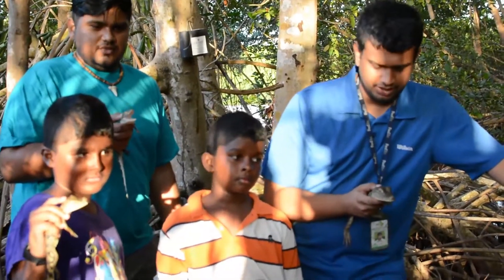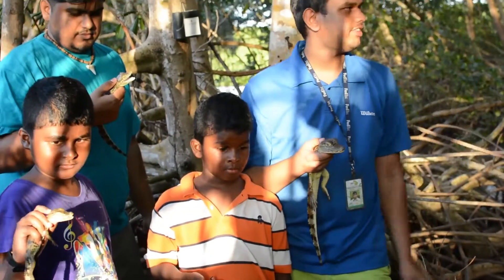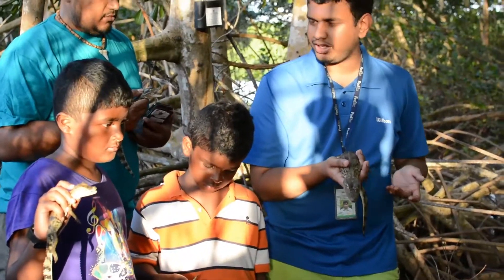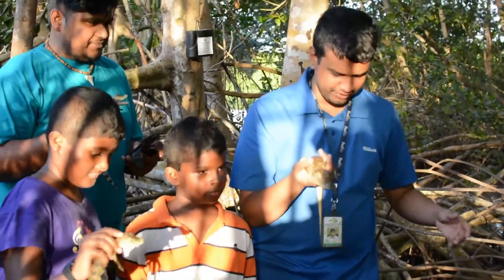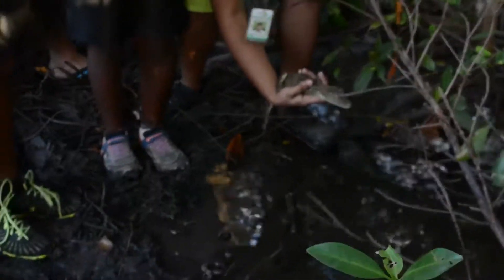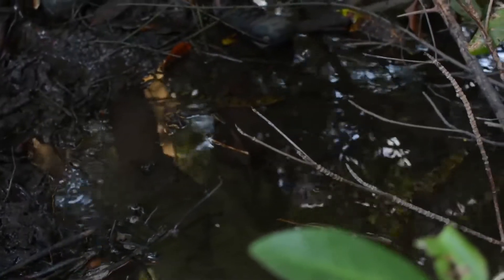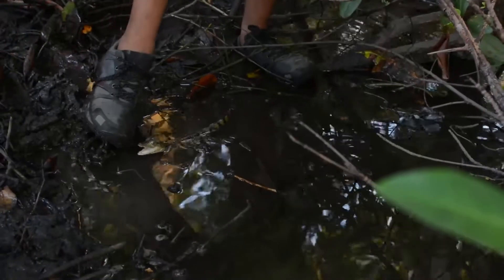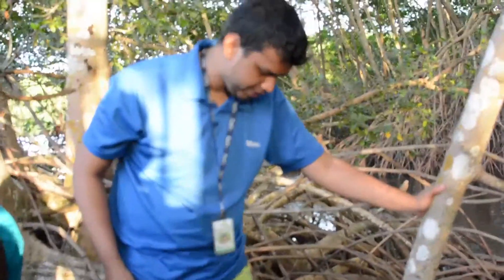Caroni Animal Release - Part 2 Caimans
In this video we have the release of 4 juvenile Spectacled Caimans that were rescued.

These caimans were released in the Caroni Sanctuary where they would be safe in a very suitable environment.